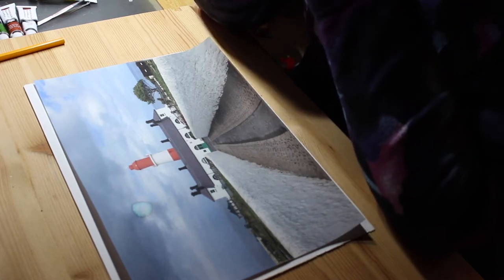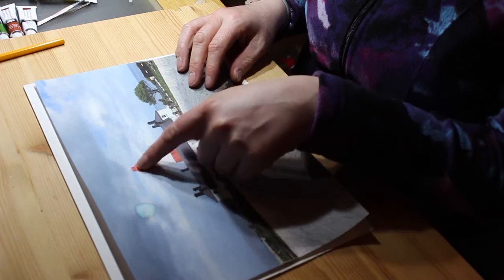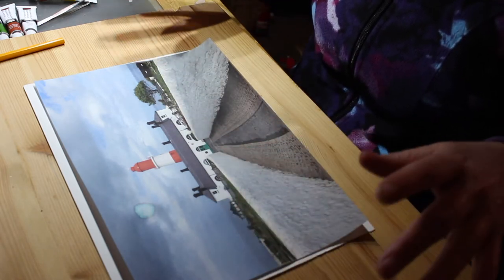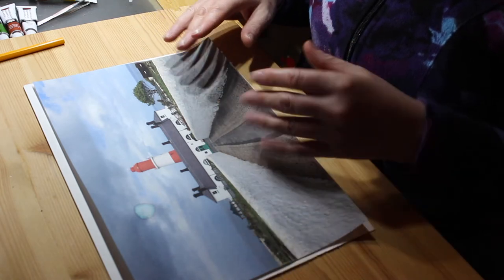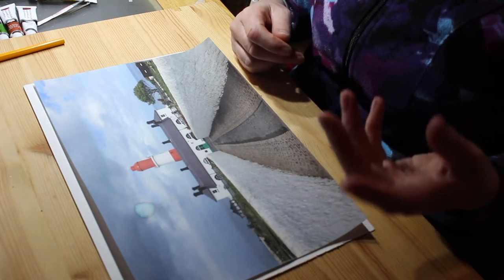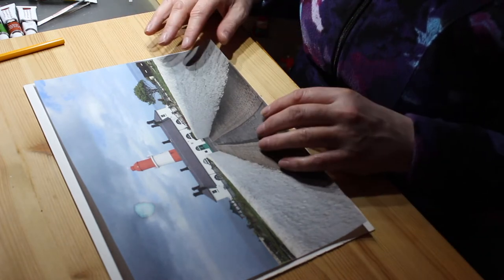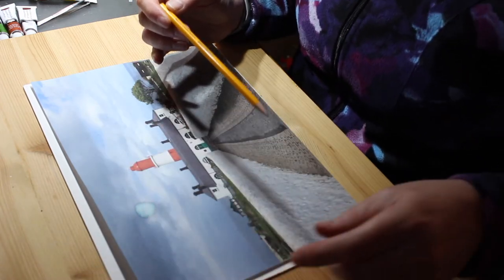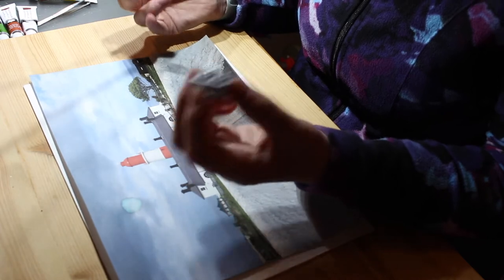Cheating at Landscape painting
How to cheat at copying a photograph - and watch me paint Souter Lighthouse in watercolour.